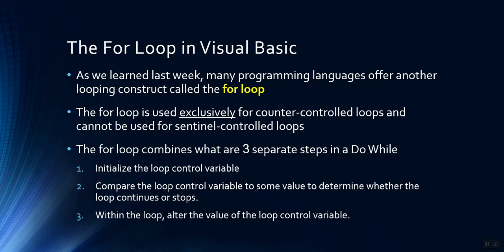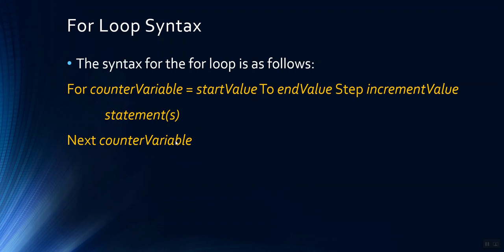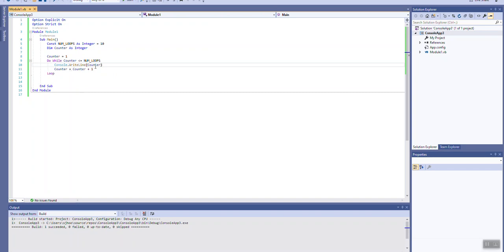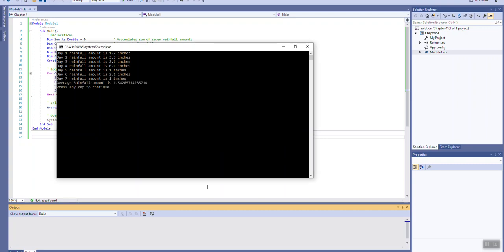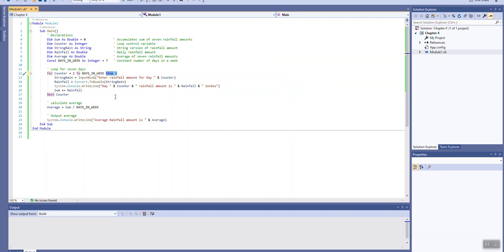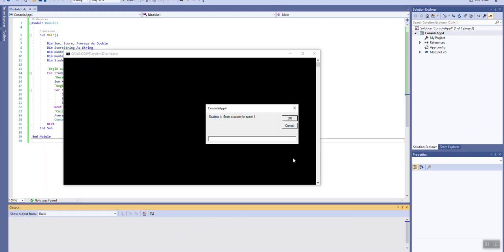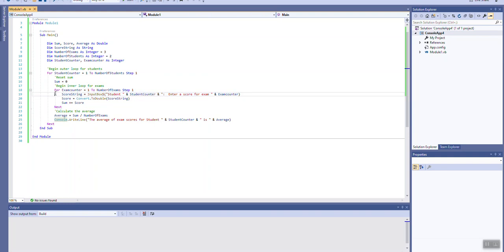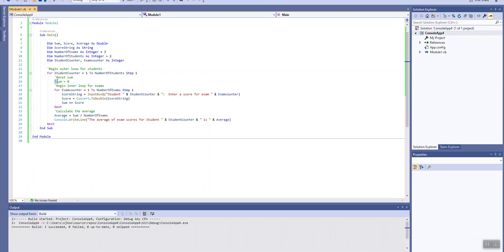CSE122 Chapter 5 VB For Loops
Shows examples of For loops in Visual Basic.  Includes one nested loop.